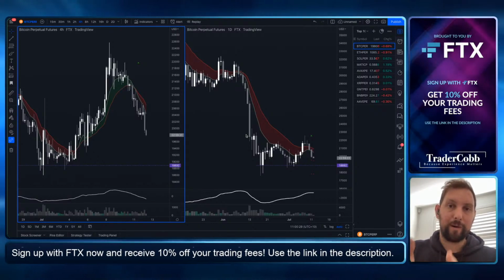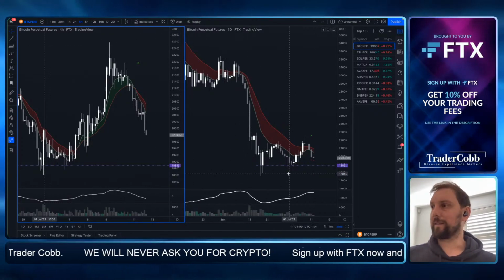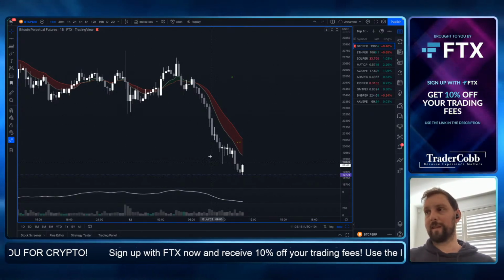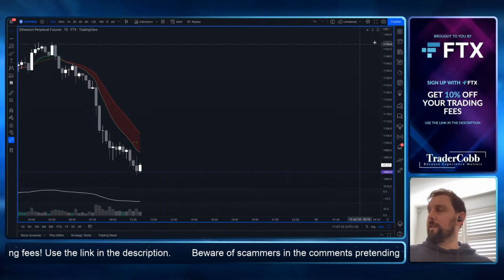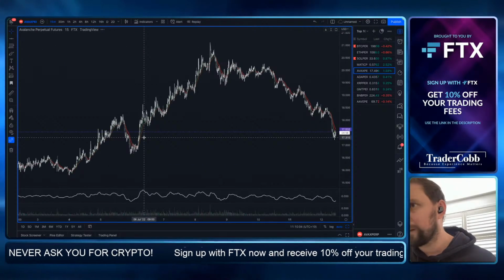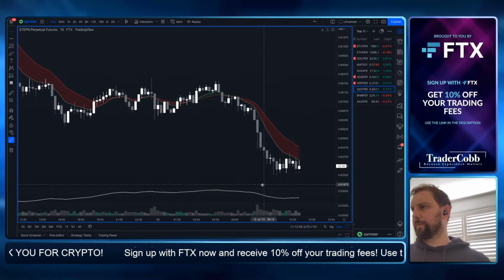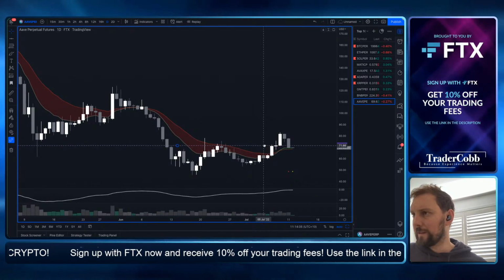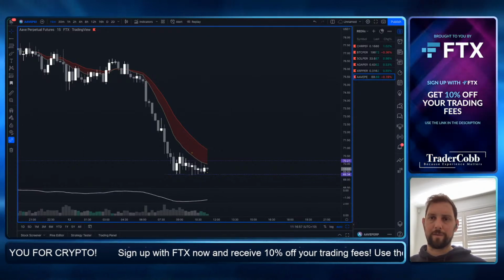A Day For Lower Time Frames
Raising orders on the low time frames requires a different style of trading compared to the higher time frames most people are comfortable with. With some solid selling coming in during the American session, Lou is focusing on the highly liquid FTX PERP pairs and explains the best way to approach these market conditions. Today's list includes BTC, ETH, BNB and AVAX.

⏳ VIDEO CHAPTERS ⏳
00:00 Welcome